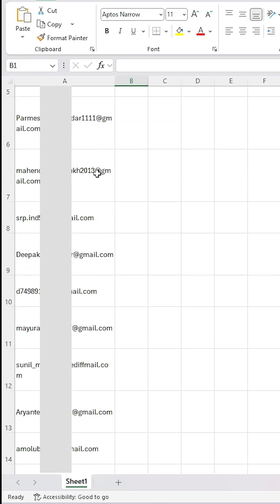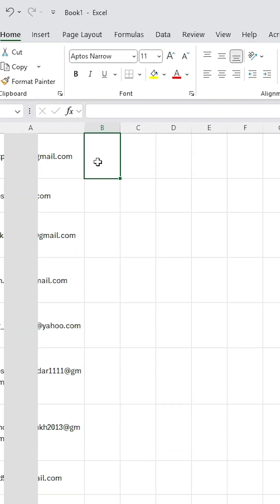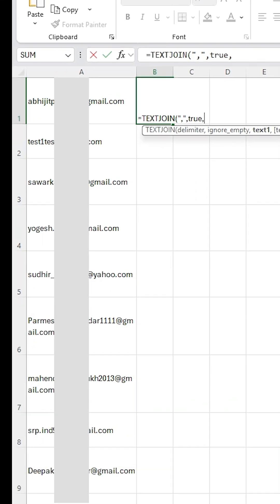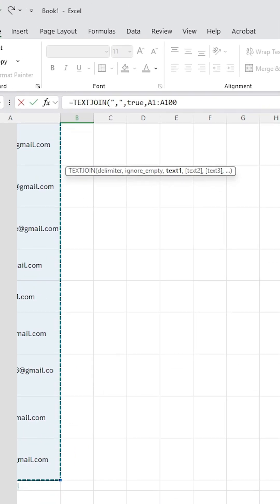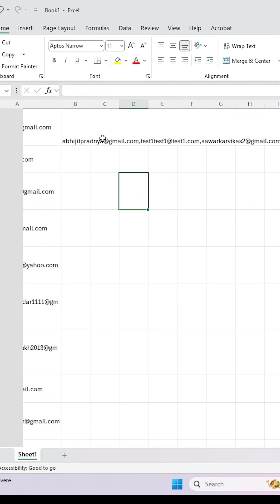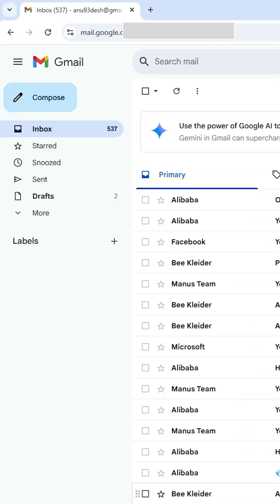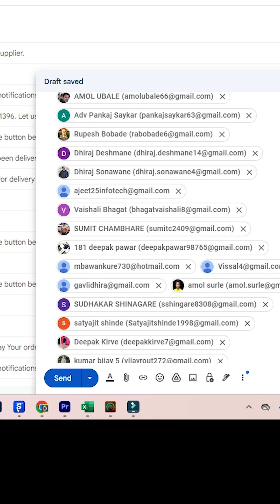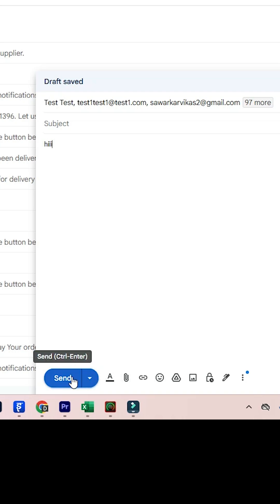How to Send 100 Emails in One Click Using Excel & Gmail - 2025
🔧 Want to send 100 emails in one click using Excel and Gmail without coding? This step-by-step tutorial shows you how to use the =TEXTJOIN formula to copy and paste 100 email IDs into Gmail, then send them with a single click using a pre-drafted email. Save time effortlessly! Watch now! 🚀

📌 What You’ll Learn:
How to set up an Excel sheet with 100 email addresses
How to use =TEXTJOIN to combine emails for copying
How to paste emails into Gmail and send in one click
Tips to manage Gmail sending limits

💻 Important Steps:
Prepare Data: Create an Excel sheet with a column of 100 email addresses (e.g., A2:A101).
Use TEXTJOIN: In a new cell, enter =TEXTJOIN(",",TRUE,A2:A101) to join all 100 emails with commas (e.g., email1,email2,...). Copy the resulting text.
Open Gmail: Log into Gmail, click Compose, and paste the copied email list into the To field.
Note: Gmail limits standard accounts to 500 emails/day; test with a small batch first to avoid blocks.

🔧 Pro Tip: Use Gmail’s “Undo Send” feature (up to 30 seconds) to correct mistakes, and split lists if nearing the daily limit.